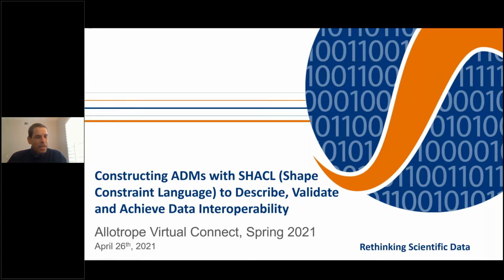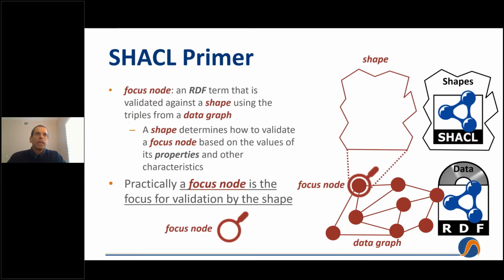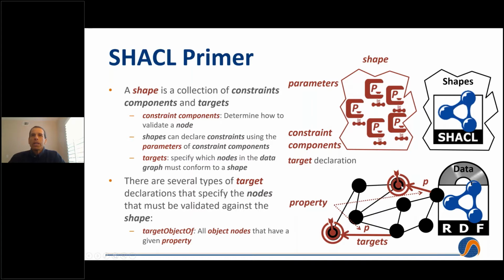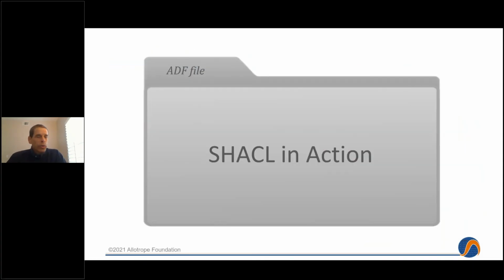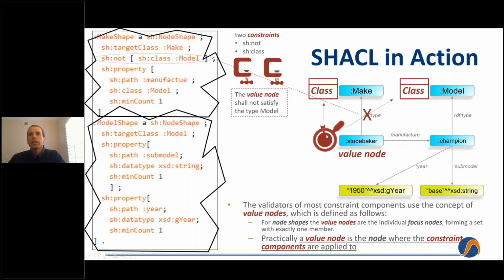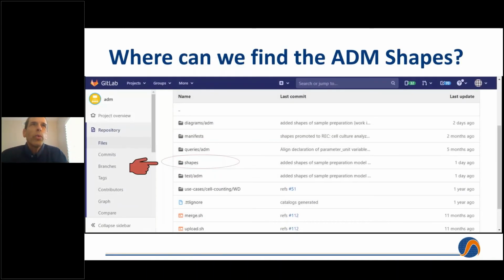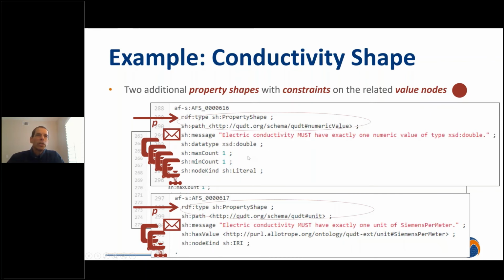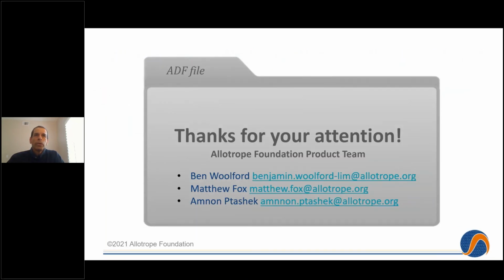2021 Spring AC Day 3 Constructing ADMs with SHACL Shape Constraint Language to Describe, Validate...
Constructing ADMs with SHACL (Shape Constraint Language) to Describe, Validate and Achieve Data Interoperability

Presenter:
Amnon Ptashek (Technical Dir., Allotrope Foundation)​

Abstract / Summary

Interoperability is a fundamental key to transform the acquisition, exchange, and management of laboratory data throughout its complete lifecycle. Using semantic technology, the Allotrope Data Model (ADM) together with a controlled vocabulary provides a mechanism to model simple as well as rich use case scenarios. SHACL, a W3C Shape Constraint Language for describing and validating RDF graphs, builds with the concept of “Shapes” to describe a data model. SHACL subscribes to the Closed World Assumption (CWA) which typically applies when a system has complete control over the information. As a result SHACL is a powerful tool for data validation.

The presentation reviews the technical aspects of the "Shape" structure.  It covers the technology in a high level but at the same token dives and zooms into the fundamentals of SHACL core such as type of Shapes, Constraints, Targets, and Focus Nodes. Following the technical review and a sample exercise, a demonstration of several shapes in a Tabular ADM will be presented.